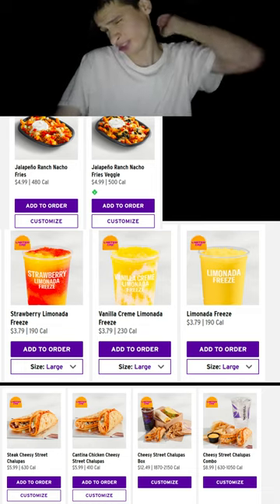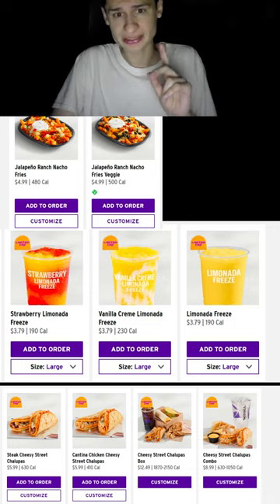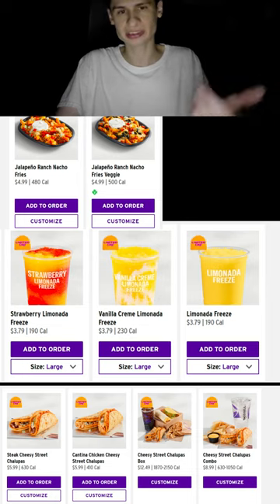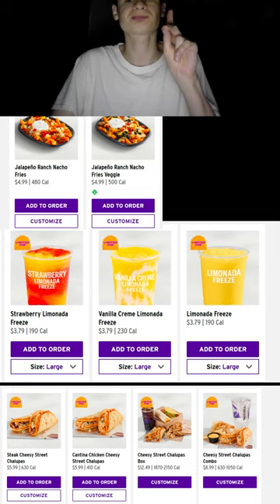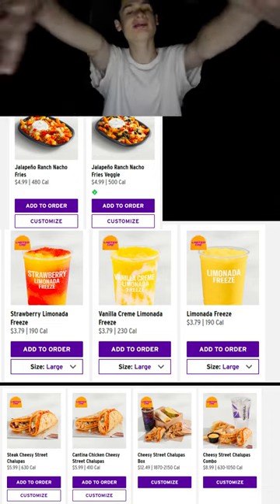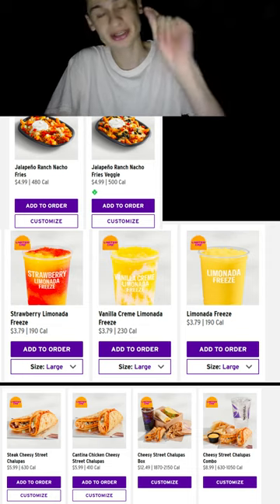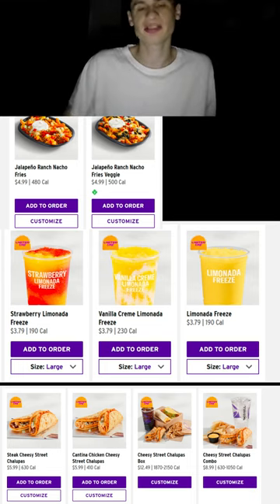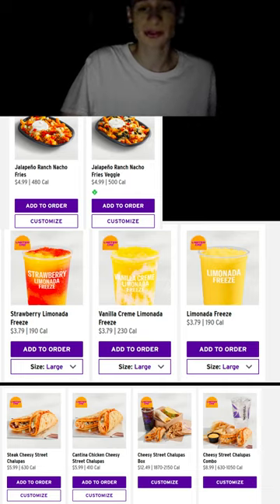New taco bell experience 7 18 2024 Street chalupas and 3 new drinks